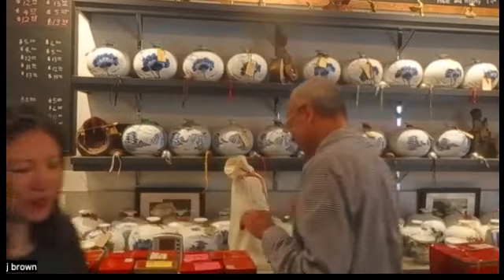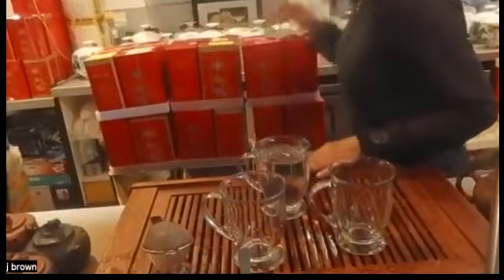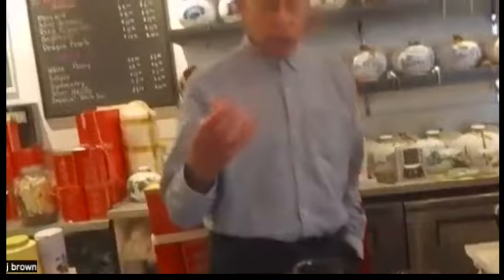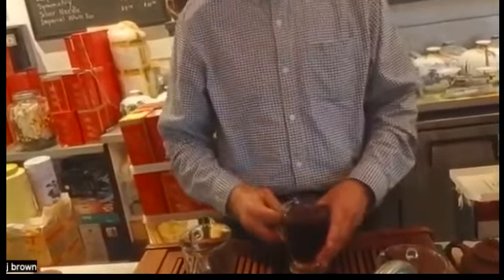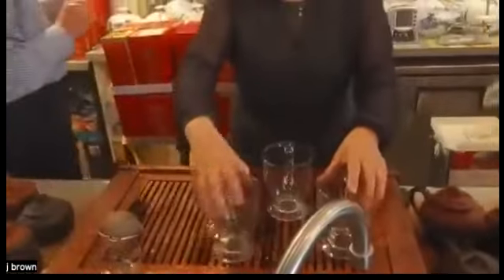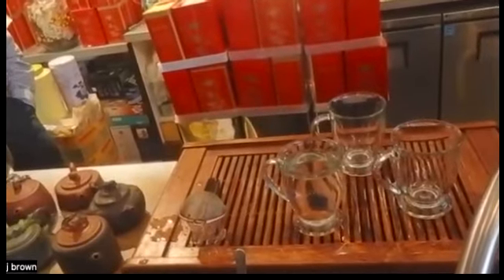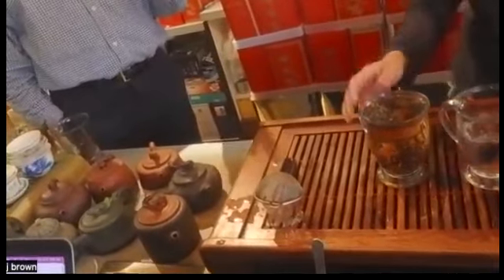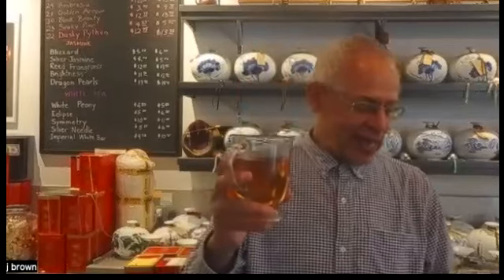Red Tea (Hong Cha) Tasting, Remote (Sophie's Cuppa Tea)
Learn about this unusual, lush red tea from Anhui Province-- its history, how it was processed, and how tasters experienced its flavor, fragrance, mouthfeel and more.  Very different from Yunan reds.  Enjoy!